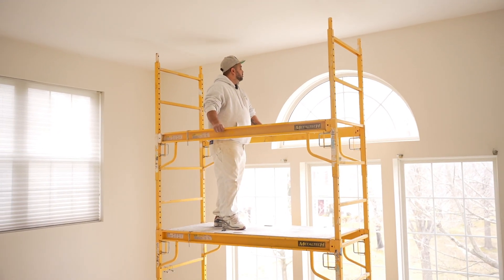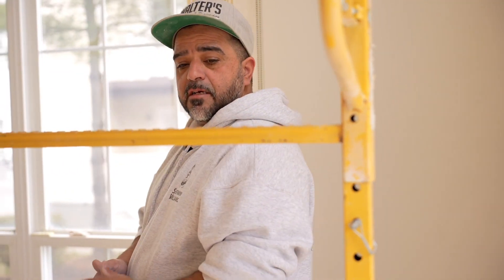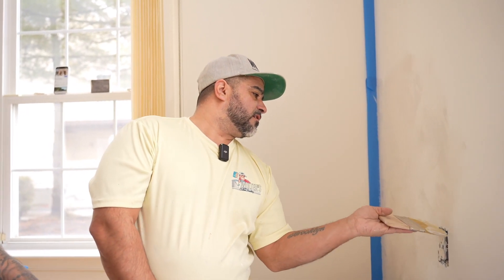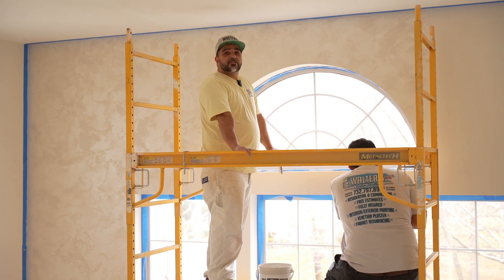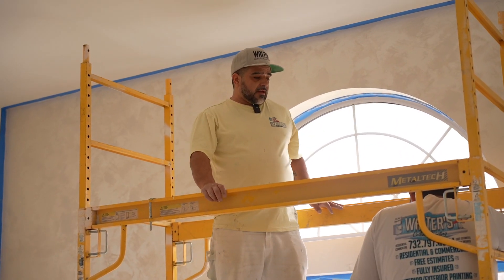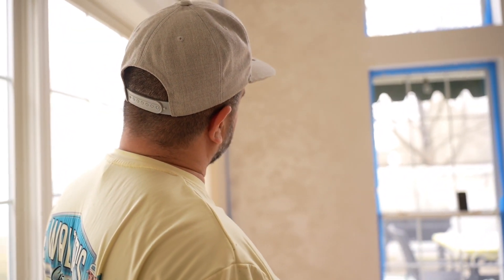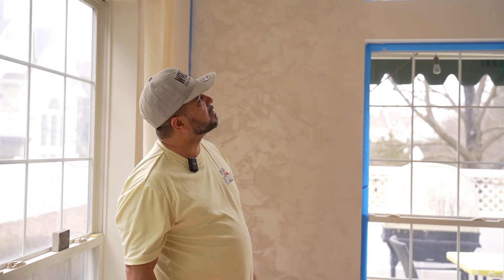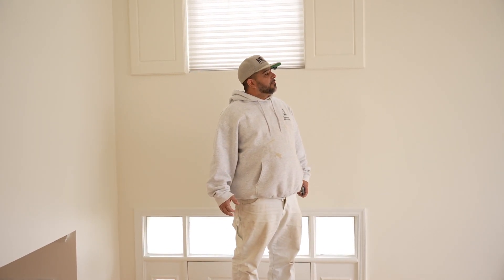Most popular Venetian Plaster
This is becoming one of my favorite Venetian Plaster design.

MARCOPOLO LUXURY BIANCO redefines interior elegance, offering a decorative finish that effortlessly achieves sophistication with a stunning metallic effect.

We transformed this space into a delightful and enchanting ambiance with this premium touch.

Facebook Walters Custom Painting